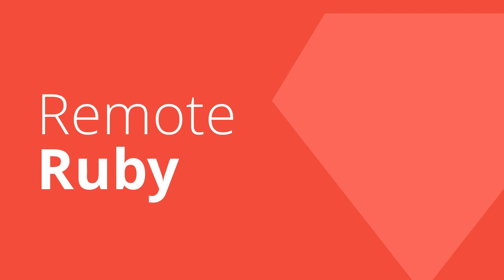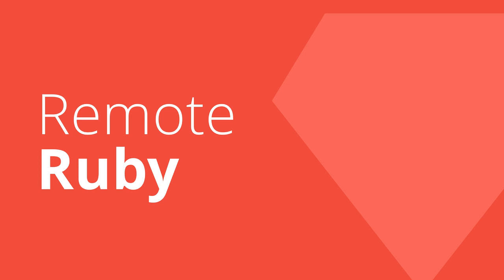Rails 7.1 Is Gonna Be HUGE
In today’s episode, Jason, Chris, and Andrew embark on some lively and humorous discussions about Bitcoin-inspired trucks, to practical insights on Rails 7.1 features, they explore security concepts, gas fees, Amsterdam travel plans, and much more. They dive into interesting developments like common table expressions, token generation in Rails 7.1, and the intriguing Bun package manager’s potential impact on Node. Chris also shares valuable insights into Stripe’s address element, Paddle as a Stripe alternative, and the complexities of handling taxes and chargebacks.
[00:00:12] Our conversation starts with Chris seeing a truck with a BTC logo implying it may be hauling Bitcoins around, prices of gas and gas fees comes up, and the guy’s upcoming trip to Amsterdam, with Jason still having to work on is talk.
[00:03:29] Jason discusses a new feature in Stripe related to payment intents and Chris talks about embedded Stripe checkout and its benefits.
[00:08:16] Jason mentions the beta release of Rails 7.1 and its new features and Chris discusses his video on Rails 7.1 authentication features and its positive reception.
[00:11:13] Jason mentions using Rails 7.1 beta and noticing the presence of Docker-related files. Chris discusses Docker commands and the possibility of using “dock rails” as an alias, and he mentions the addition of a health check endpoint in Rails 7.1.
[00:12:24] Chris talks about a new route, rails routes—unused, for finding unused routes, Andrew discusses async queries and their potential impact on rendering, and Chris explains how async queries can be beneficial for parallel processing.
[00:16:26] Chris mentions a new feature in Rails 7.1 that allows specifying required parameters using a magic comment. We also hear about the benefits of the Trilogy gem, a modern MySQL adapter for Rails, Andrew recalls past issues with installing the MySQL 2 gem, and Chris talks about the improved installation experience for the Trilogy gem.
[00:20:09] Jason asks if Rails 7.1 includes support for TypeScript and Chris mentions that Rails 7.1 has built-in support for common table expressions. Jason talks about the benefits of common table expressions in Rails 7.1 and how they eliminate the need for raw SQL.
[00:22:50] Chris discusses the new “generates_ token_ for” feature in Rails 7.1, allowing the generation of one-time use tokens without the need for database storage.
[00:24:21] Andrew brings up the “perform_all_later” method in Active Job, which allows multiple jobs to be pushed to the queue at once without running queue callbacks. [00:25:01] Jason expresses excitement about JS bundling and how it seamlessly integrates into Rails, making it easier to adopt.
[00:26:03] We hear about issues related to Rake tasks and the namespace of methods in Rake files. Also, the flexibility of Rails’ asset pipeline and how you can add new tools to the pipeline without major changes.
[00:29:14] Andrew tells Jason why he should use Bun and mentions the improved speed and the historical use of Yarn for asset management in Rails.  Andrew expresses interest in trying out Bun to speed up CI processes, and Chris discusses Bun as a package manager and JavaScript/TypeScript runtime, which aims to replace Node and NPM.
[00:32:35] Chris mentions that Bun aims to be interchangeable with esbuild, making it easier for users to switch between the two. Jason raises the question of whether Bun could eliminate the need for Node on the server.
[00:37:29] The conversation shifts to a Stripe issue related to payment element improvements, and Chris mentions he’ll need to investigate the changes.
[00:39:50] Chris discusses the Stripe address element and its cost, mentioning that it can used independently or tied to a payment intent, which makes it free because it’s built on the Google Maps Places API.
[00:41:21] Chris praises Stripe’s Workbench beta, which includes a resizable interface with Stripe shell functionality for API exploration, making development more convenient.
[00:43:44] Chris mentions that Tailwind and Laravel are big users of Paddle, a billing platform that offers an alternative to Stripe, and he discusses the challenges Paddle faced in evolving its product.
[00:44:27] The conversation briefly touches on the complexities of handling taxes, especially when using a merchant of record service, and the thresholds for sales tax collection.

Panelists:Jason CharnesChris OliverAndrew Mason

Links:Jason Charnes TwitterChris Oliver TwitterAndrew Mason TwitterIntroducing Trilogy: a new database adapter for Ruby on RailsRails 7.1 Beta 1: Dockerfiles, BYO Authentication, More Async Queries, and more! What’s New in Rails 7.1PaddleActive Record: generates_token_forAdd Bun support # 49241Bun

Remote Ruby
Episode 243